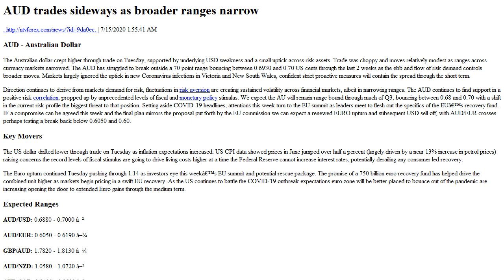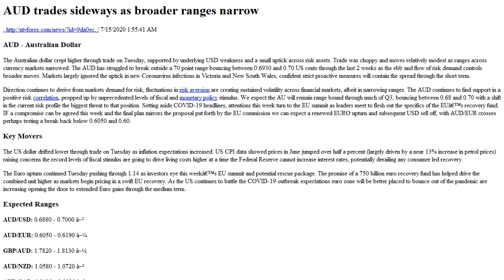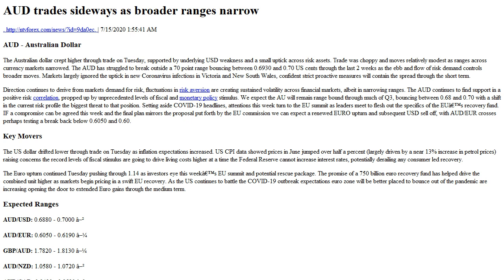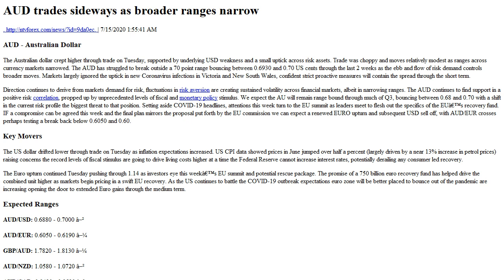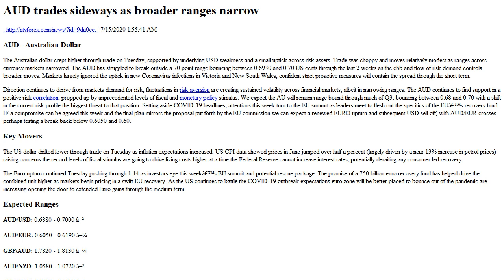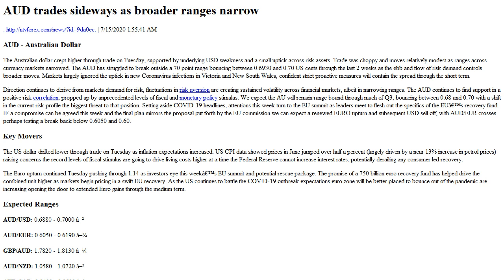AUD trades sideways as broader ranges narrow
. 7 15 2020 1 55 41 AM .AUD Australian Dollar.The Australian dollar crept higher through trade on Tuesday, supported by underlying USD weakness and a small uptick across risk assets. Trade was choppy and moves relatively modest as ranges across currency markets narrowed. The AUD has struggled to break outside a 70 point range bouncing between 0.6930 and 0.70 US cents through the last 2 weeks as the ebb and flow of risk demand controls broader moves. Markets largely ignored the uptick in new Coronavirus infections in Victoria and New South Wales, confident strict proactive measures will contain the spread through the short term..Direction continues to derive from markets demand for risk, fluctuations in risk aversion are creating sustained volatility across financial markets, albeit in narrowing ranges. The AUD continues to find support in a positive risk correlation, propped up by unprecedented levels of fiscal and monetary policy stimulus. We expect the AU will remain range bound through much of Q3, bouncing between 0.68 and 0.70 with a shift in the current risk profile the biggest threat to that position. Setting aside COVID 19 headlines, attentions this week turn to the EU summit as leaders meet to flesh out the specifics of the EU s recovery fund. IF a compromise can be agreed this week and the final plan mirrors the proposal put forth by the EU commission we can expect a renewed EURO upturn and subsequent USD sell off, with AUD EUR crosses perhaps testing a break back below 0.6050 and 0.60..Key Movers.The US dollar drifted lower through trade on Tuesday as inflation expectations increased. US CPI data showed prices in June jumped over half a percent largely driven by a near 13% increase in petrol prices raising concerns the record levels of fiscal stimulus are going to drive living costs higher at a time the Federal Reserve cannot increase interest rates, potentially derailing any consumer led recovery..The Euro upturn continued Tuesday pushing through 1.14 as investors eye this week s EU summit and potential rescue package. The promise of a 750 billion euro recovery fund has helped drive the combined unit higher as markets begin pricing in a swift EU recovery. As the US continues to battle the COVID 19 outbreak expectations euro zone will be better placed to bounce out of the pandemic are increasing opening the door to extended Euro gains through the medium term..Expected Ranges.AUD USD 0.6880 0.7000 AUD EUR 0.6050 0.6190 GBP AUD 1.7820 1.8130 AUD NZD 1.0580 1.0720 AUD CAD 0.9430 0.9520